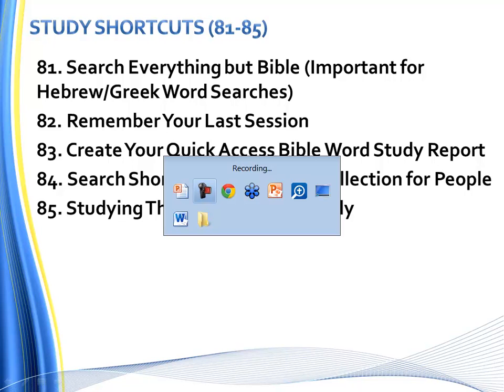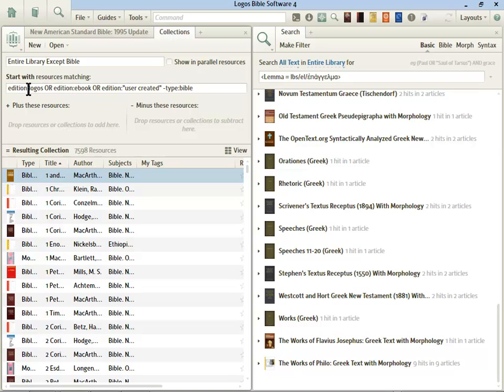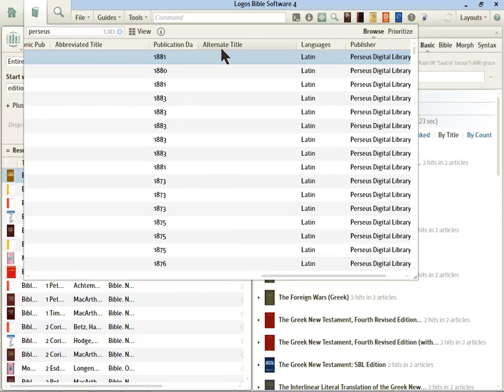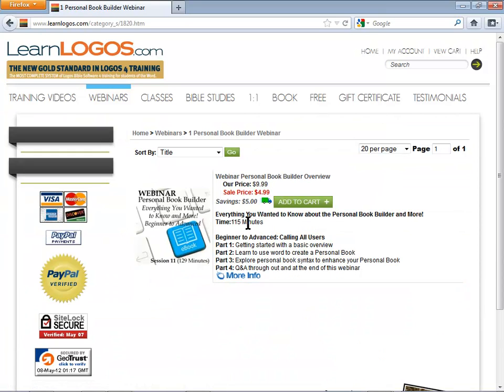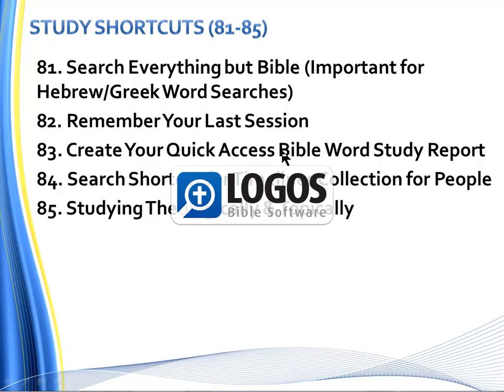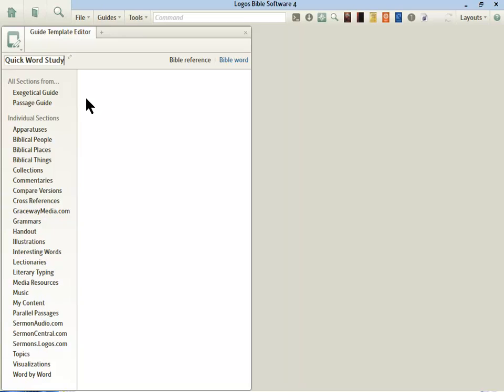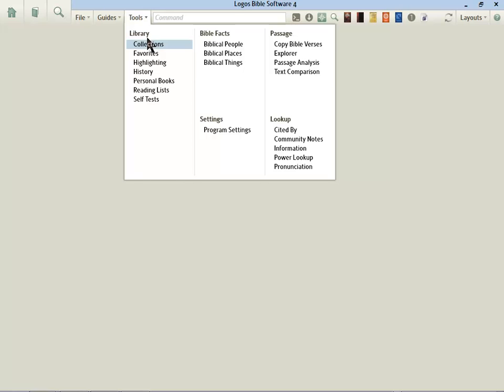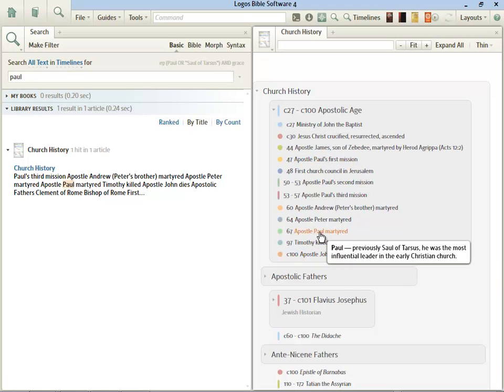(Sneak Preview) Top 100 Shortcuts for Logos 4, Part 6/6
On sale for $ 4.99 (Retail $ 9.99)